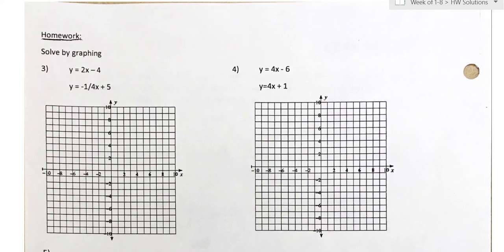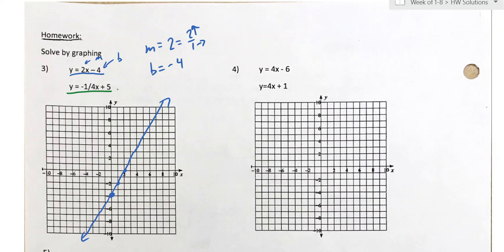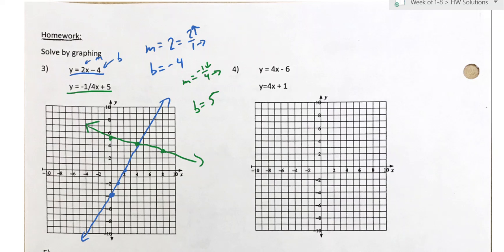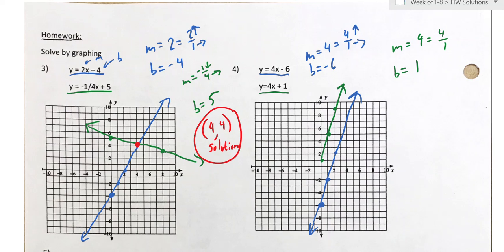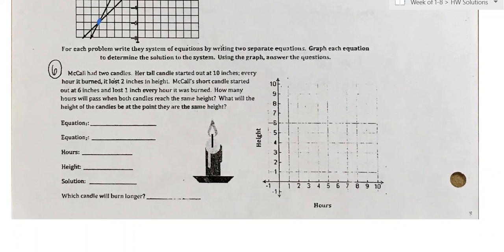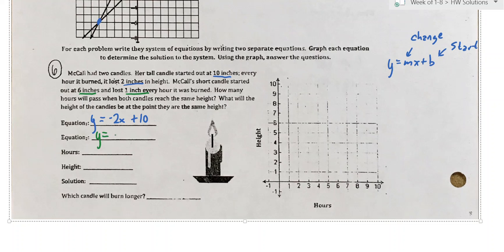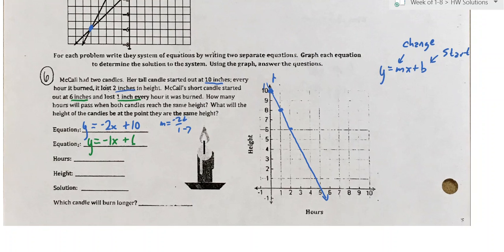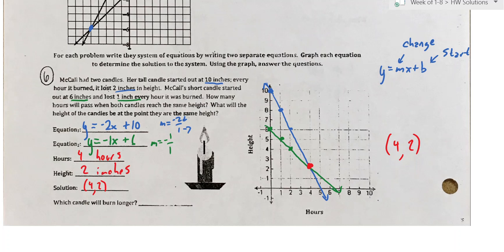Homework - Thursday 1.10 (#156)